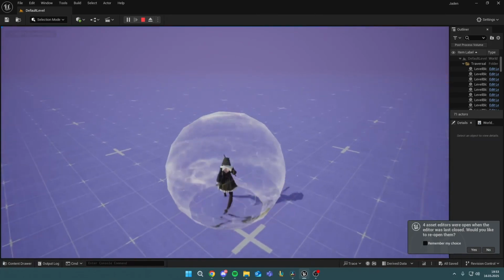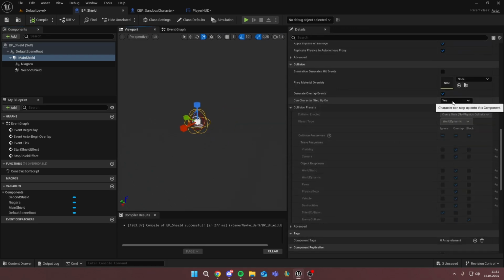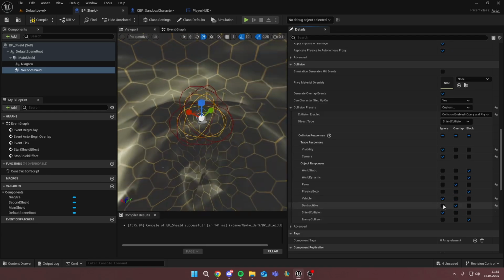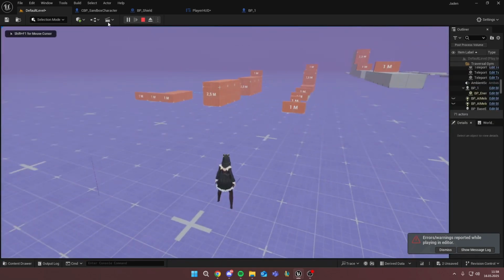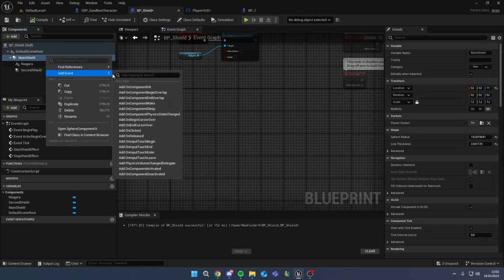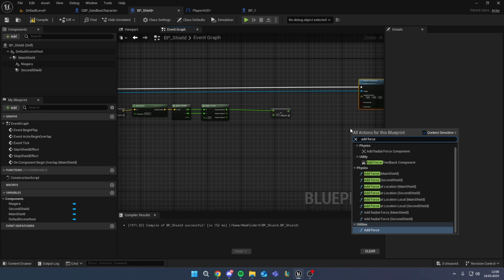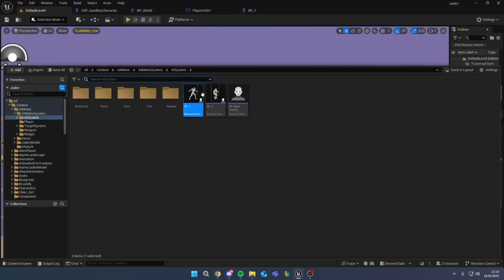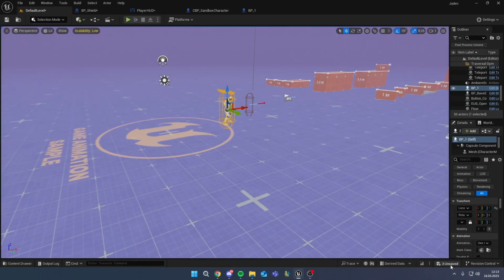How to create a Magic Barrier - Unreal Engine 5 Tutorial